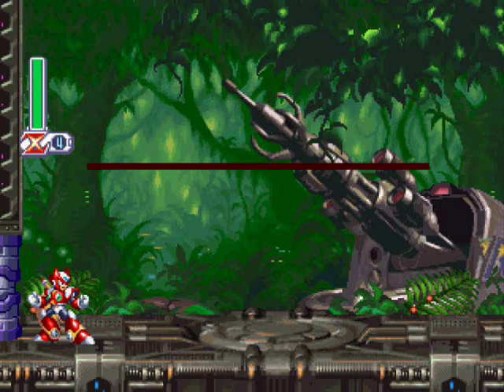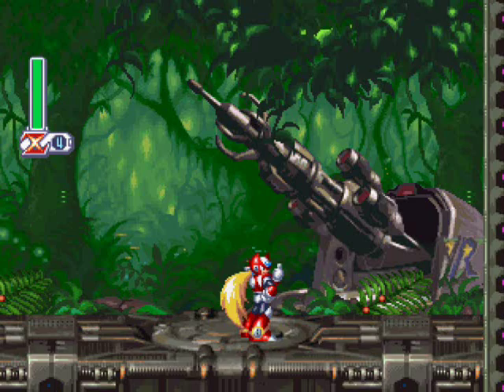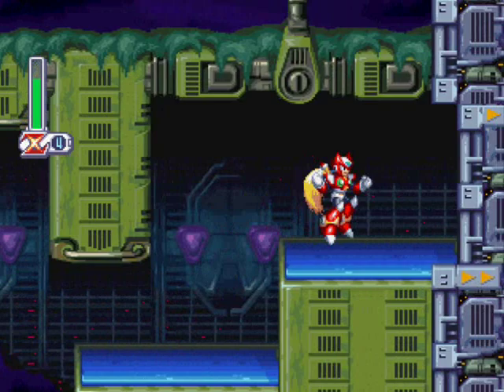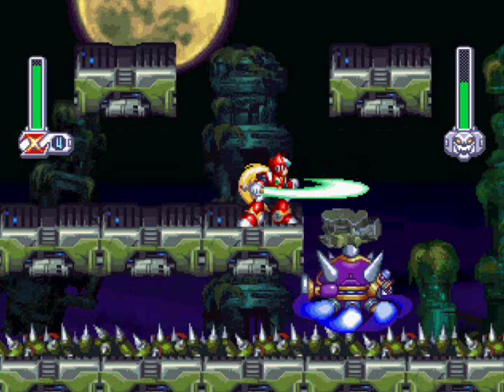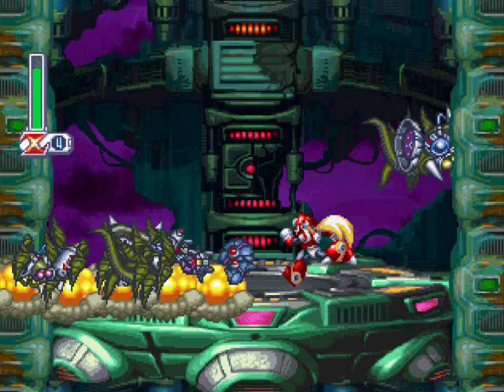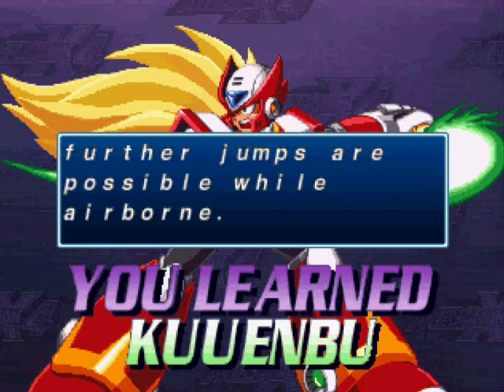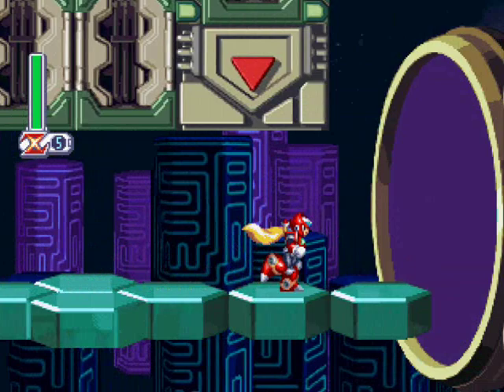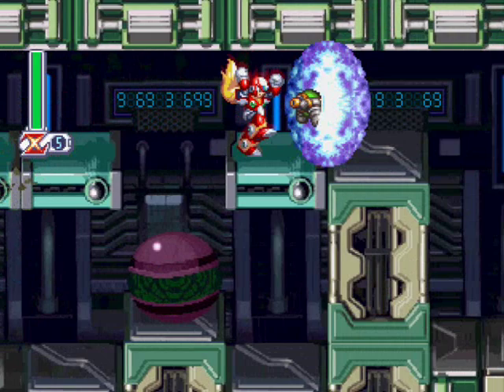Let's Play Mega Man X4! (Zero 4)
We take out Web Spider and Split Mushroom, and prove ourselves the speediest reploid by S ranking Cyber Peacock's races!